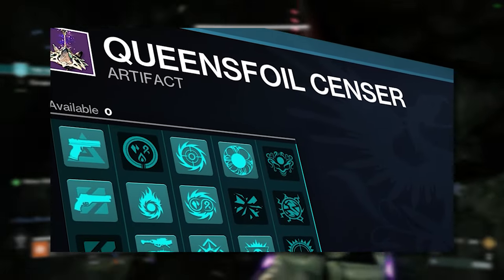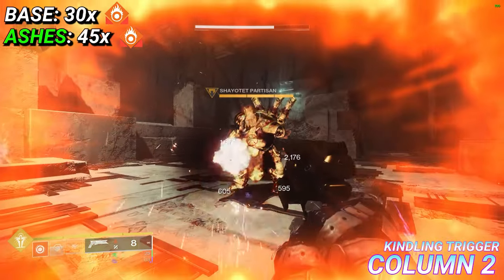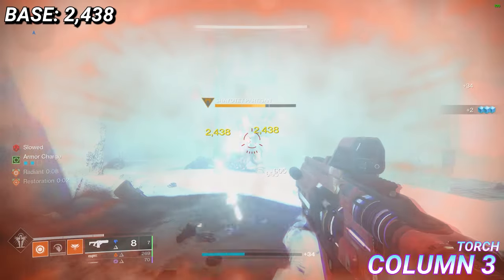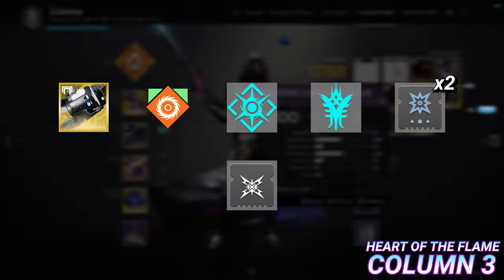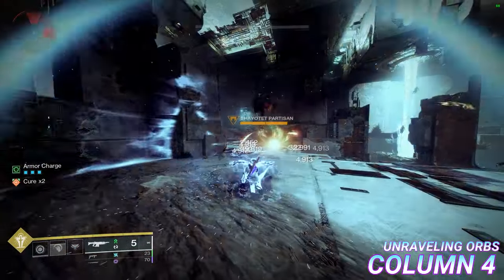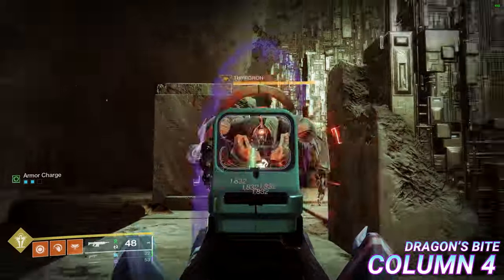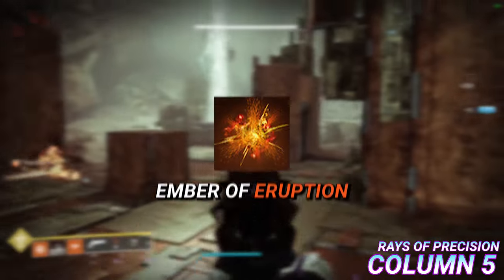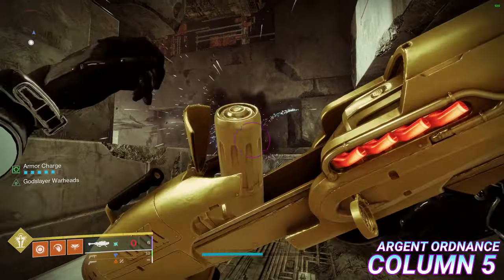Season 23 Artifact Full Detailed Breakdown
Today I'm showcasing the season 23 artifact in full with plenty of detail, hope you enjoy it and it informs your build choices!

0:00 - 0:07 Intro
0:07 - 0:13 Column 1 - Champion Mods
0:13 - 0:22 Column 1 - Origin Perks
0:22 - 0:29 Column 2 - Flame, Fiber & Freeze
0:29 - 0:41 Column 2 - Kindling Trigger
0:41 - 0:48 Column 2 - Blast Radius
0:48 - 0:53 Column 2 - From Whence You Came
0:53 - 1:13 Column 3 - Flint Striker
1:13 - 1:23 Column 3 - Torch
1:23 - 2:00 Column 3 - Heart of the Flame
2:00 - 2:13 Column 3 - Wished Into Being
2:13 - 2:33 Column 4 - Unraveling Orbs
2:33 - 2:42 Column 4 - Pillar of Ice
2:42 - 2:57 Column 4 - Revitalizing Blast
2:57 - 3:20 Column 4 - Dragon's Bite
3:20 - 3:26 Column 5 - Horde Shuttle
3:26 - 3:41 Column 5 - Hail the Storm
3:41 - 3:49 Column 5 - Rays of Precision
3:49 - 3:55 Column 5 - Solo Operative
3:55 - 4:40 Column 5 - Argent Ordnance
4:40 - 4:49 Outro